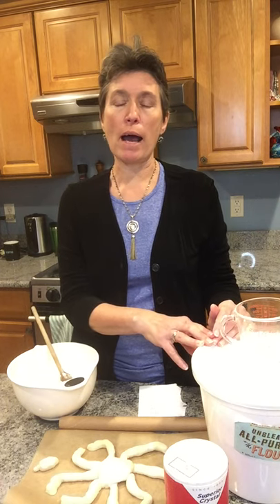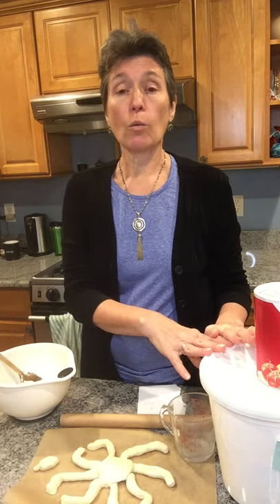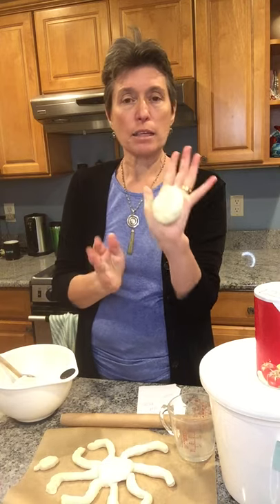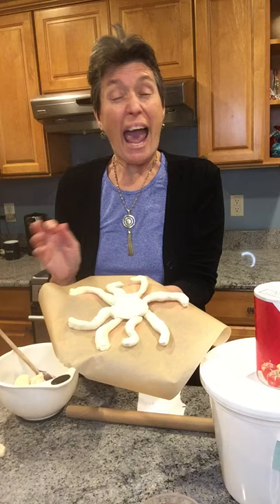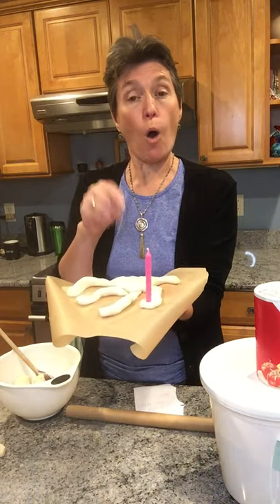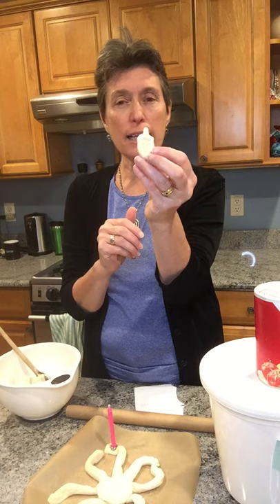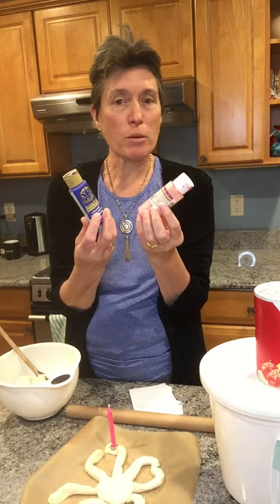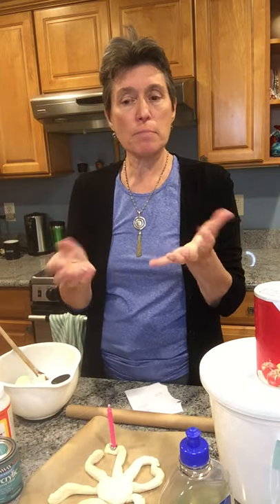DIY Salt-Dough Menorah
A DIY menorah you can bake and use!

Salt Dough Recipe for Menorahs and Crafting

Prep Time: 10 minutes   Creative Time: as much time as it’s fun Cook Time: 1-2 hour

Salt dough is a fun craft to do with the kids! Mix up a batch of our salt dough recipe for making menorahs, dreidl jewelry, handprints, or other salt dough crafts.

Ingredients
• 4 cups all-purpose flour
• 1 cup table salt
• 1 1/2 cups warm water
• Paints, markers, glitter, etc.
• Nuts (the metal ones for screws) are optional but help the candles stand straighter – make sure you measure them so that they fit the kind of candle you use
• Polyurethane spray or liquid (then you need a brush), Modge Podge and a brush, even Future floor wax works – this is for preservation

To Make Dough
In a large bowl, whisk together the flour and salt. Slowly stream in the water while stirring until it comes together. Finish mixing together with hands. Knead until dough is soft, about five minutes.

To Bake Pieces
Preheat oven to 200-250°F.  Check them while they are cooking they will get dry and solid

Directions and Helpful Hints
1. Use parchment paper so it doesn’t stick to your counter.  You want the pieces to be ¼ to ½ inch thick approximately.  If they are much thicker they will take a lot longer to try and skinny pieces may get too dried out or burn.
Make your menorah on a piece of parchment paper.  Transfer the parchment with your menorah to a baking sheet or build it on the parchment paper on the cookie sheet to begin with.  If you have lots of people working at the same time it’s easier to transfer the completed pieces instead of all crowding around the cookie sheet.
2. Using a candle, poke 9 indentations (don’t push too hard you don’t want to make a hole) OR you can use 9 nuts and put them in the candle locations
3. You can air dry your menorah for a while if you want or put it right in the oven.  If you want to do more later or tomorrow it’s fine to leave them out to air dry until you’re ready.  Remember to flip them over every few hours so they dry out on the bottom too.
4. Bake in preheated oven for 1 hour, or until hard.  It may take up to 2 hours.  If possible you want to flip the piece over a couple of times so the bottom dries out too.
5. Once cooled, decorate using glitter, markers and/or paint. To make sure the menorahs last a long time, spray with a light coat of polyurethane spray or Modge Podge even Future floor wax.
With extra dough you can make other shapes and turn them into gifts – anyone for a dreidl necklace?